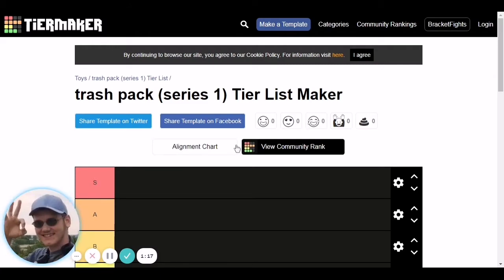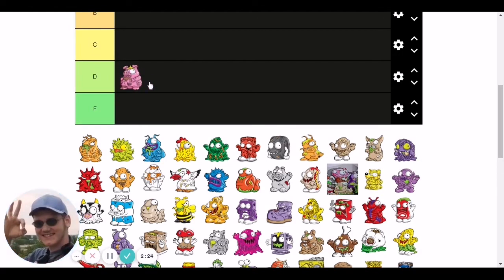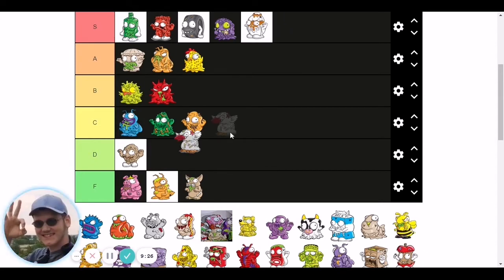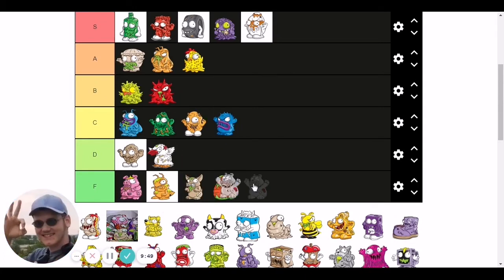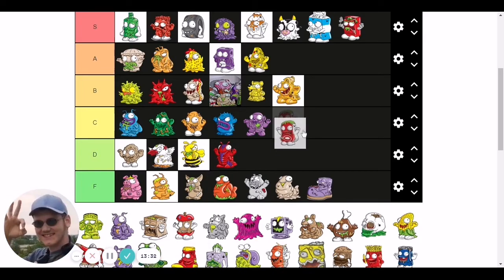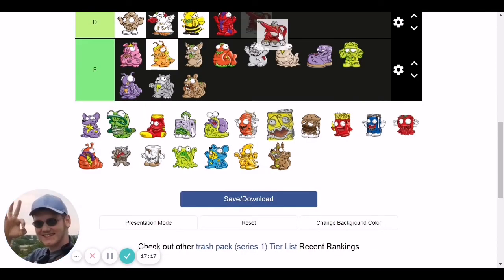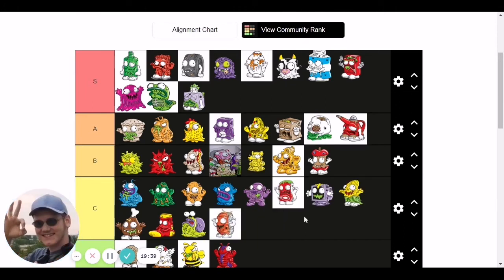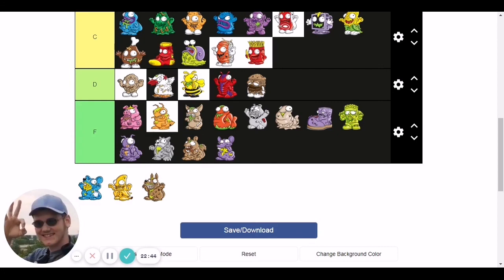the trash pack series 1 tier list